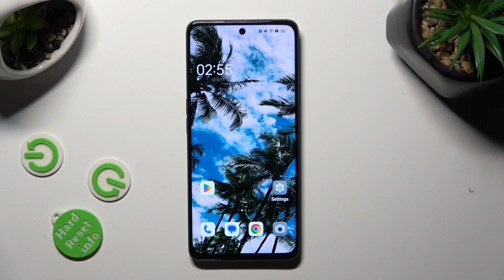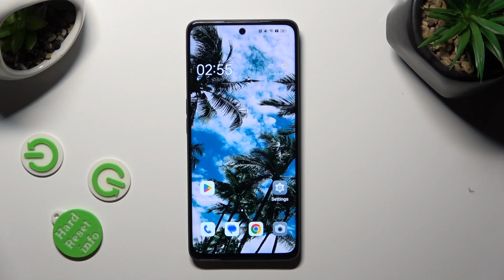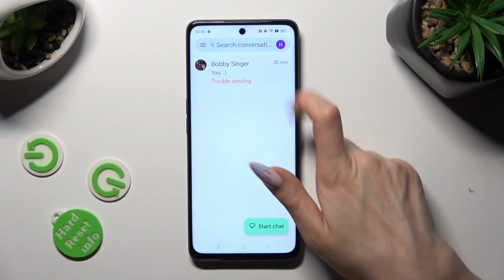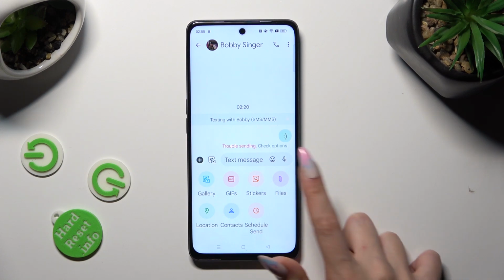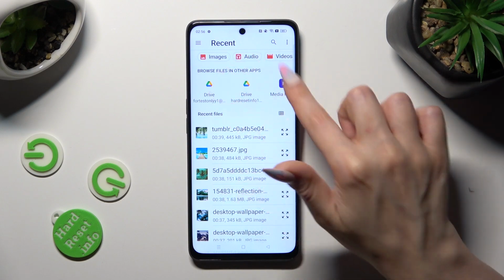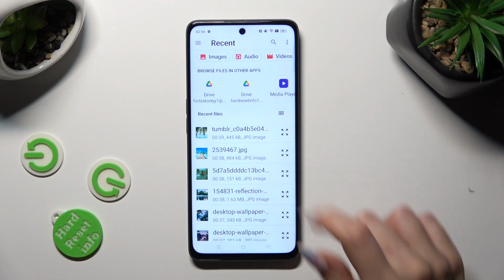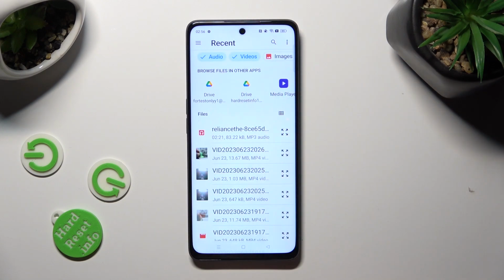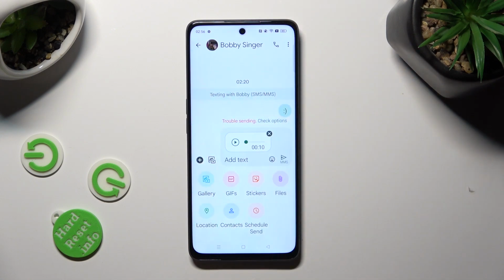How To Add Audio / Music or Video Files To A Text Message On OPPO A1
Sending multimedia files along with text messages can add a personal touch to your conversations and allow you to share your favorite songs or videos with friends and family. In this tutorial, you will learn how to access the file attachment feature within the messaging app, select and attach audio or video files from your device's storage, and successfully send them as part of your text message.

Can I send audio files through text messages on OPPO A1?
How to attach music files to a text message on OPPO A1?
Is it possible to add video files to a text message on OPPO A1?
What file formats are supported for audio and video attachments on OPPO A1?
How to access the file attachment feature in the messaging app on OPPO A1?
Can I send multiple audio or video files in a single text message on OPPO A1?